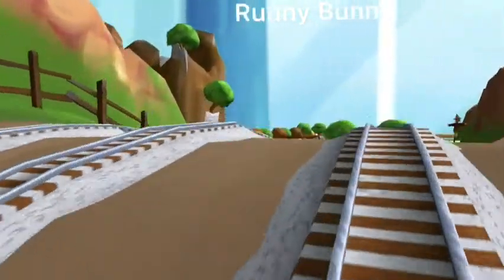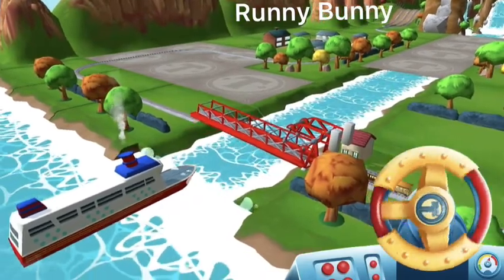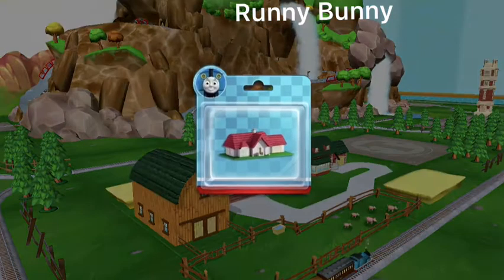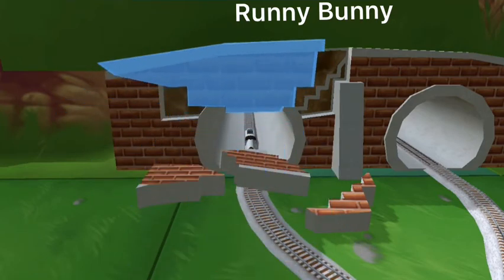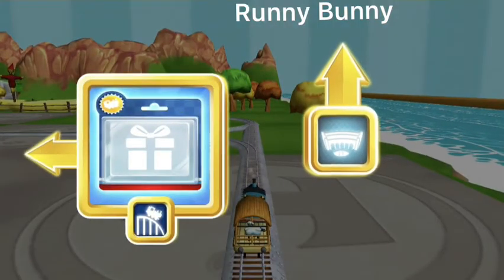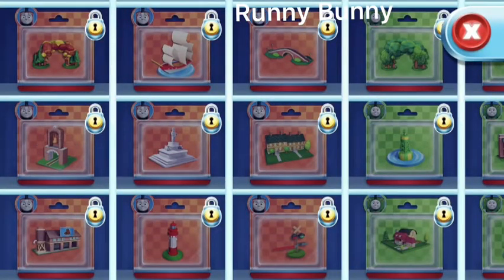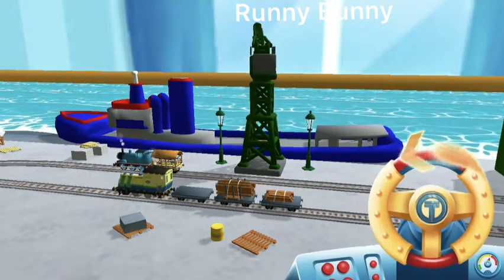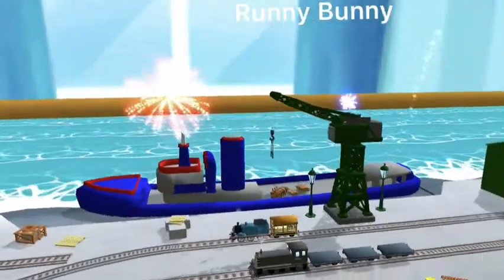Thomas Train Building Train Sets